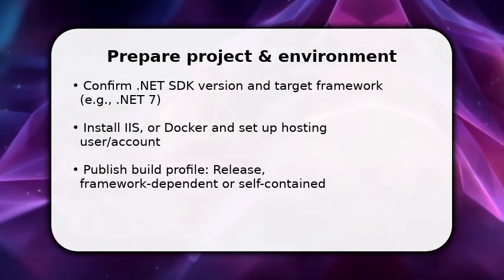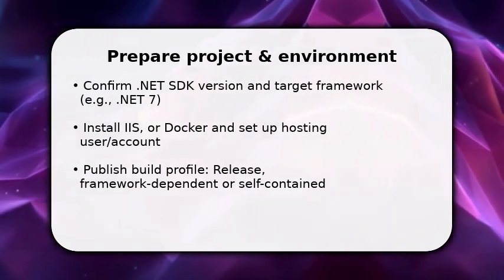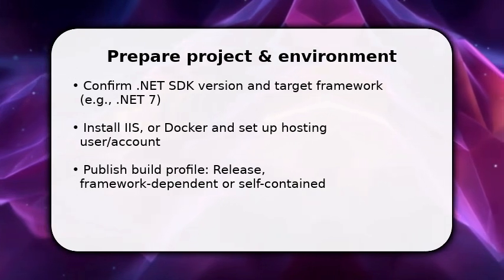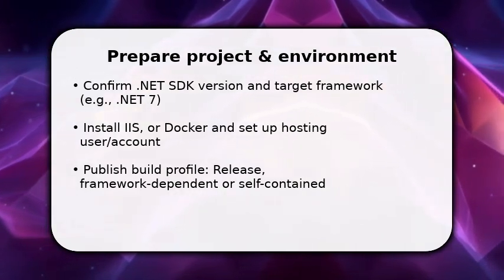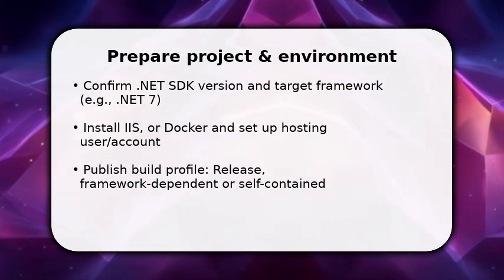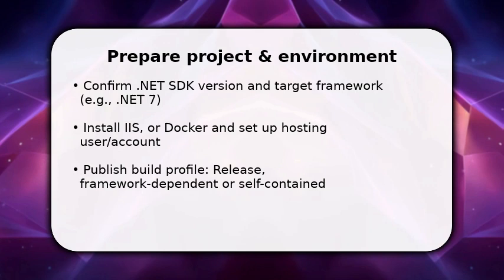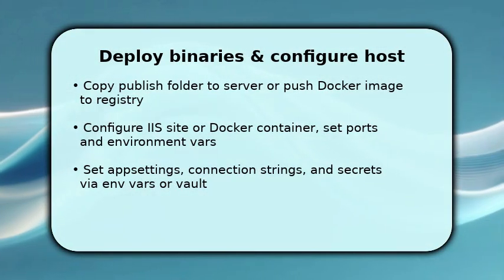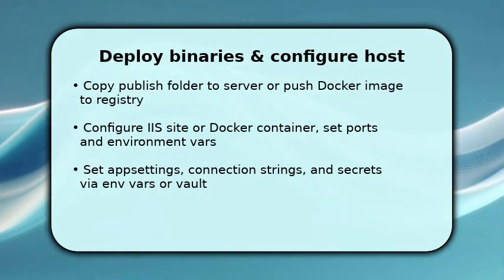How to Host C# Web Application - Step by Step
Learn the step-by extricate hosting a C# web application from scratch. This video guide covers setting up your development environment, writing simple ASP.NET Core applications using C#, and deploying them to Azure for live testing.